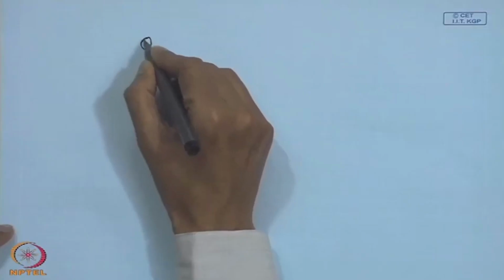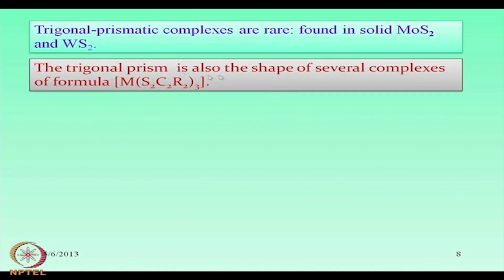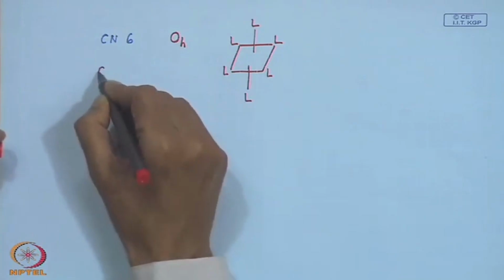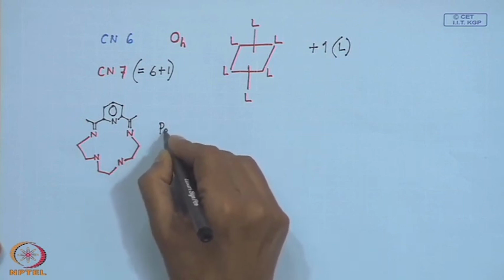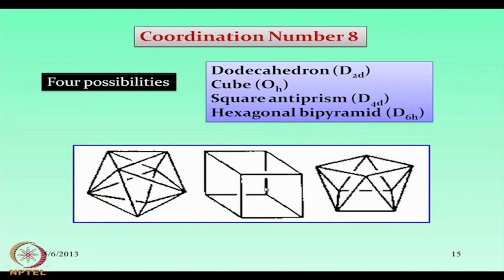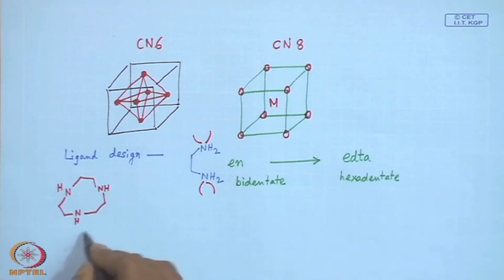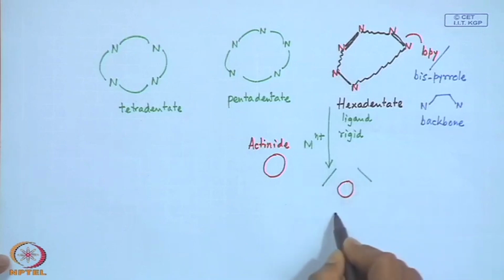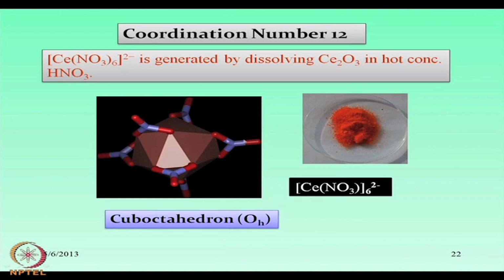Coordination Number - IV